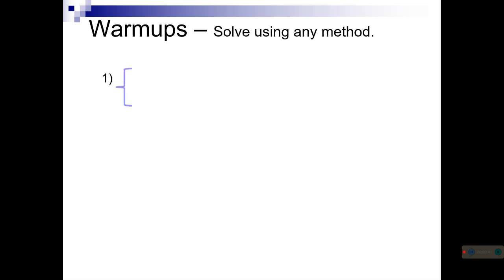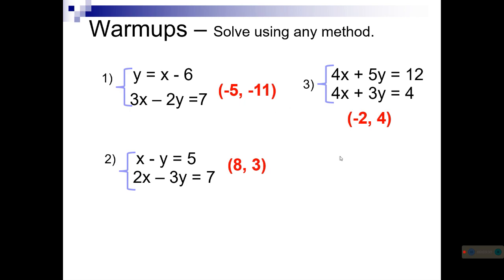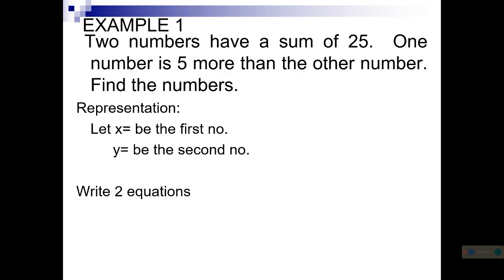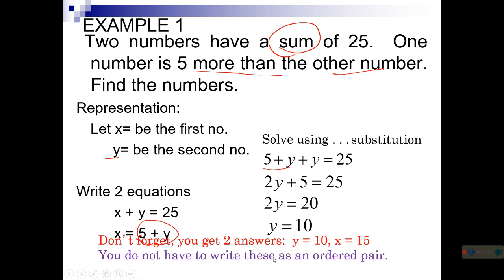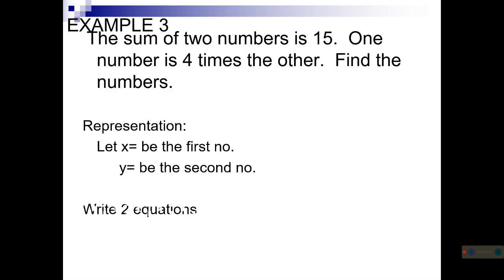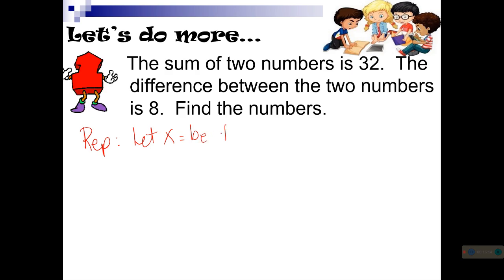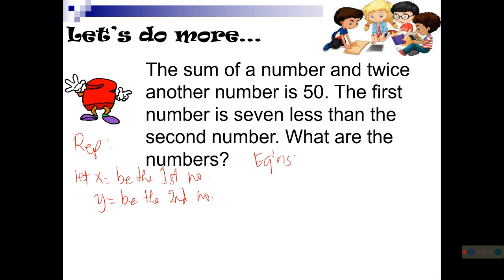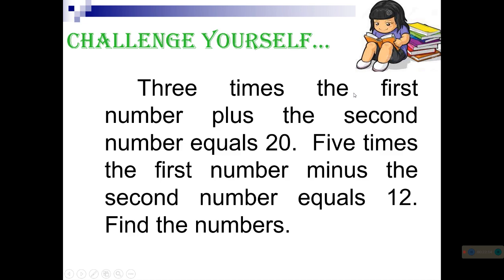Number Problems Linear System